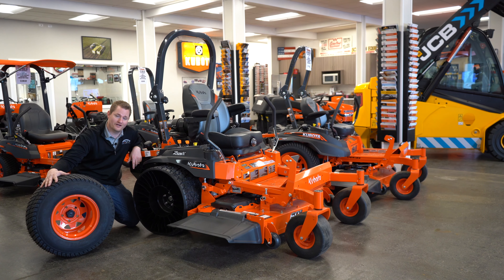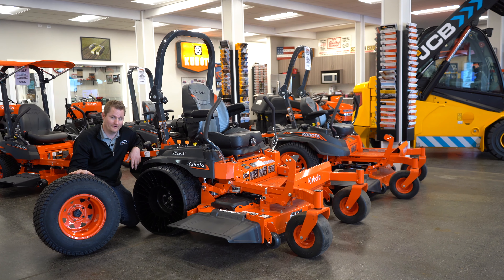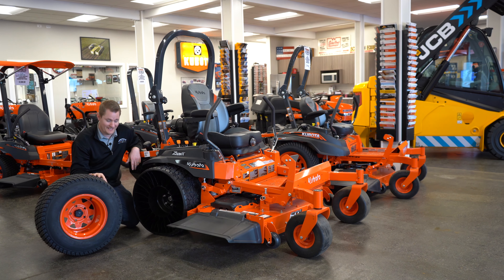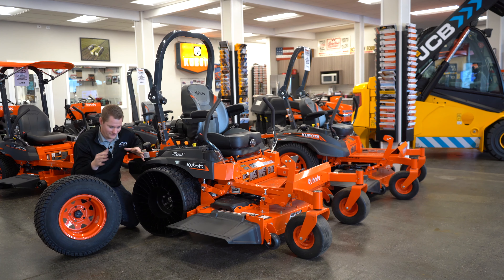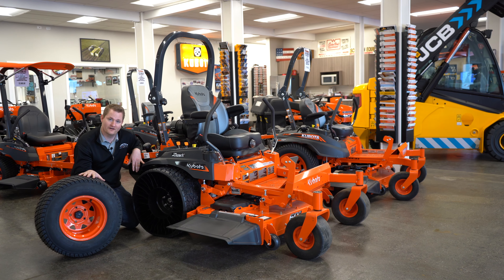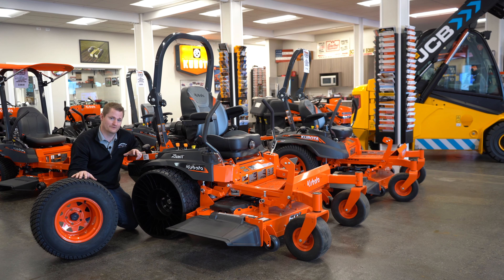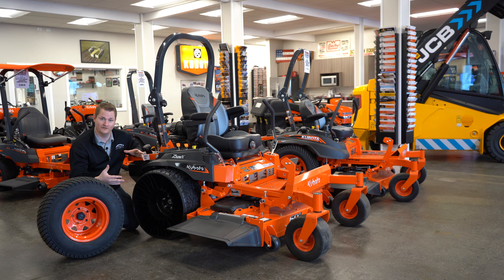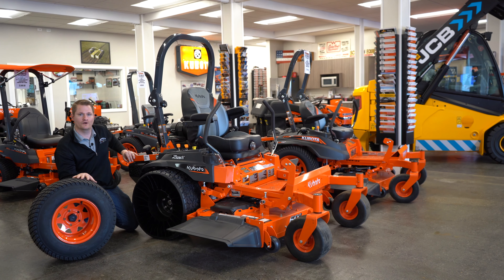Kubota Z726X w/Tweels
In today's video, we recently got a brand new set of Tweels in for our Z series Zero Turn Lawn Mowers. Today Mike Scholten upgrades our Z726x tires into tweels.

Looking for a new Lawn Mower? head over where everything is pictured and priced.